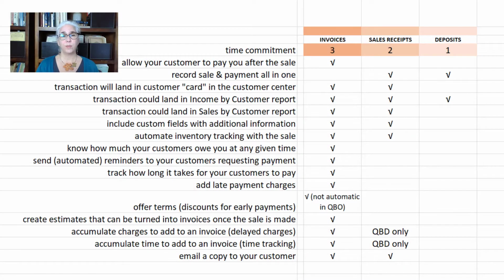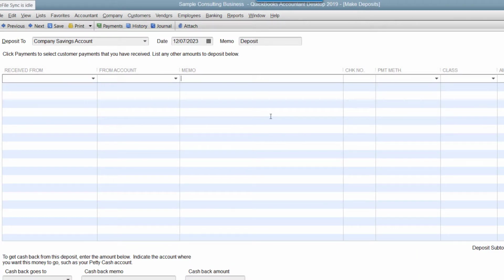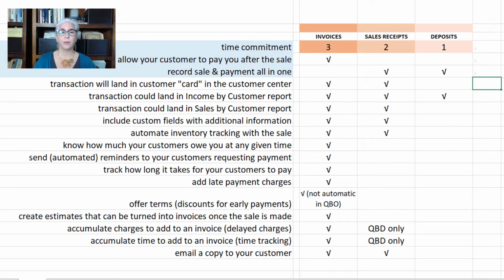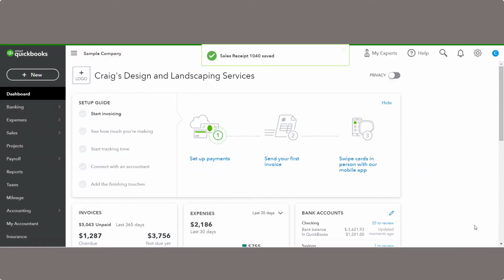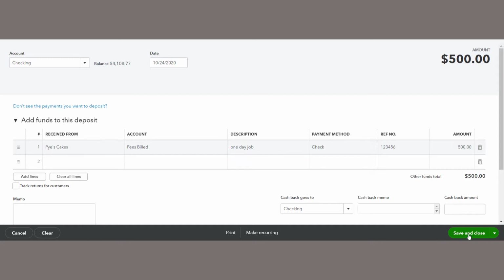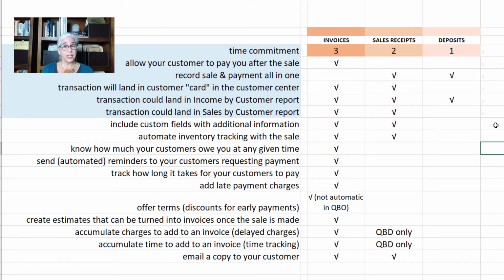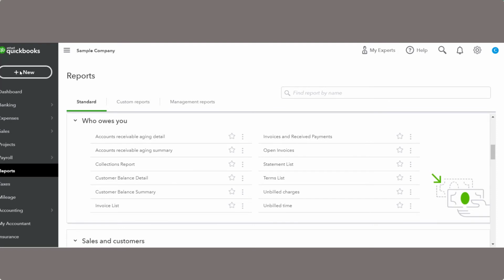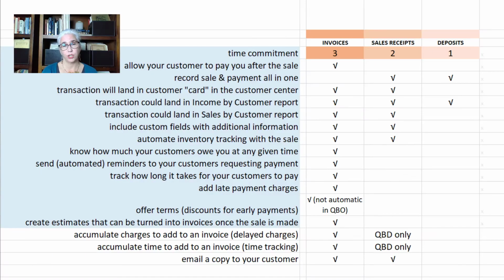Quickbooks Sales & Customer Payments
Let's walk through QuickBooks Sales & Customer Payments to determine which is best to use:  Invoices, Sales Receipts, or Deposits.